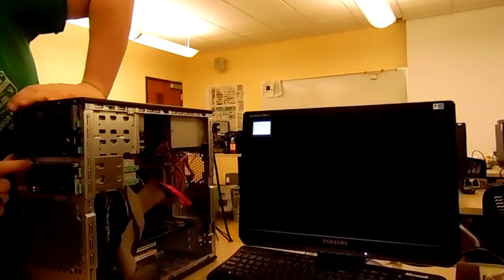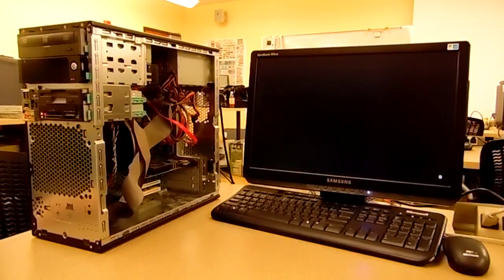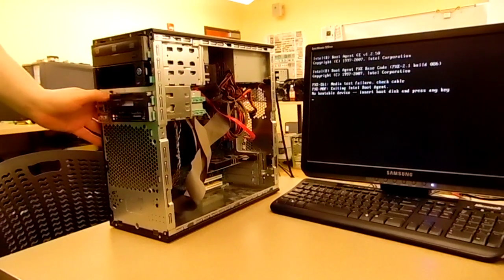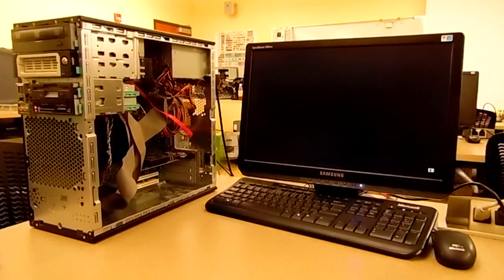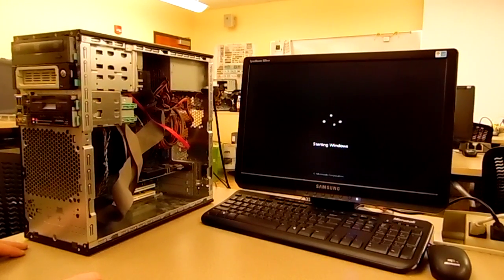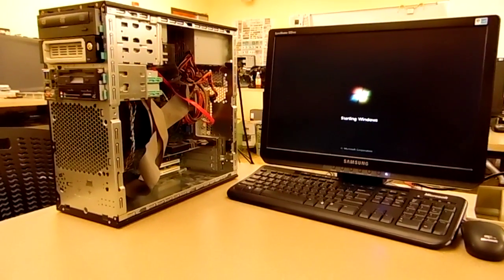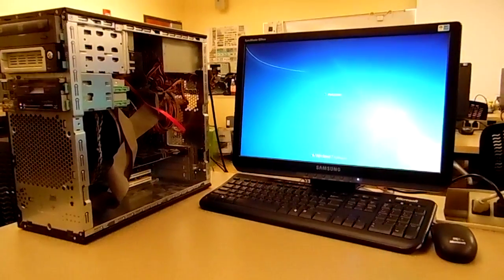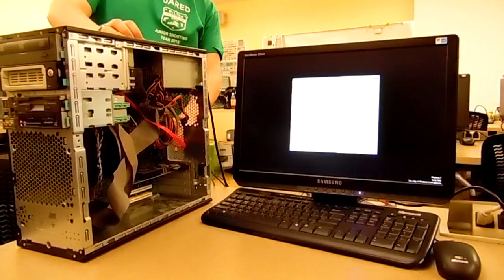Capstone Computer Build Success - RJH Technologies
Central Maine Community College Computer Technology Department Capstone, Phase 1 completion.